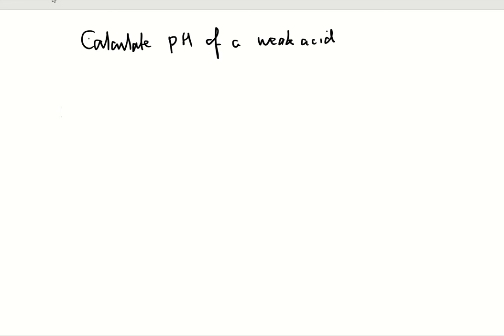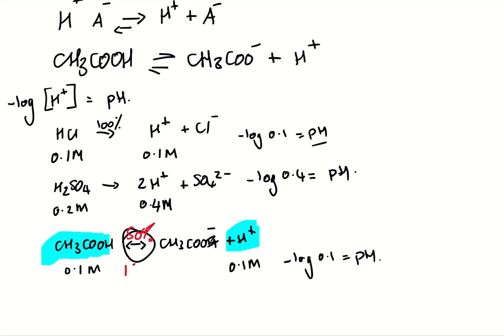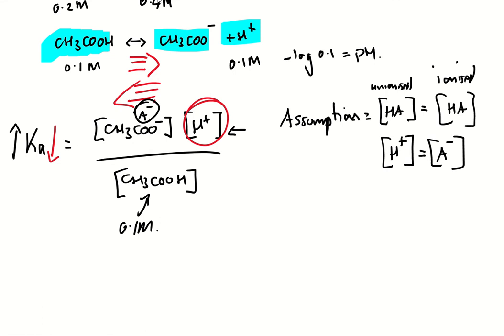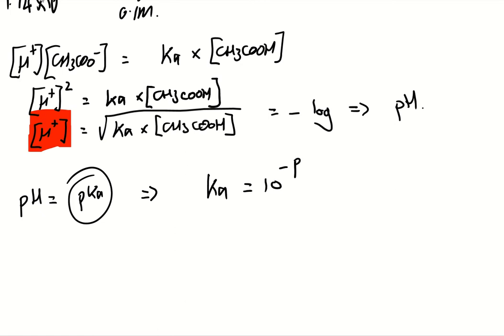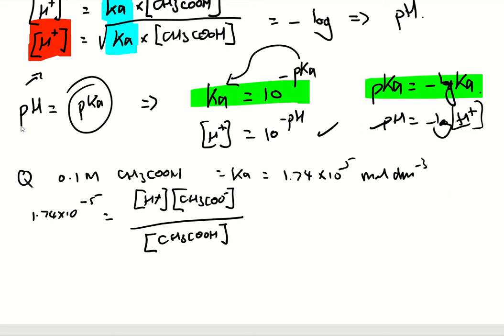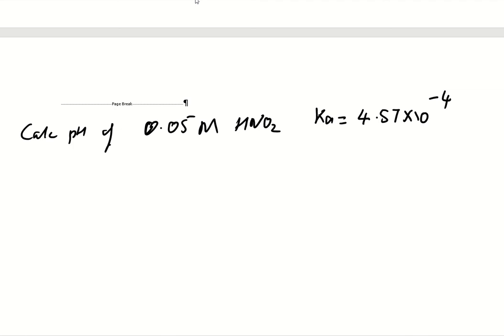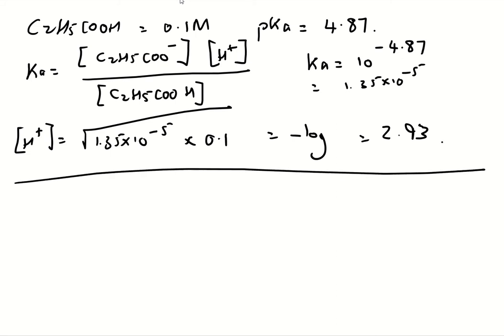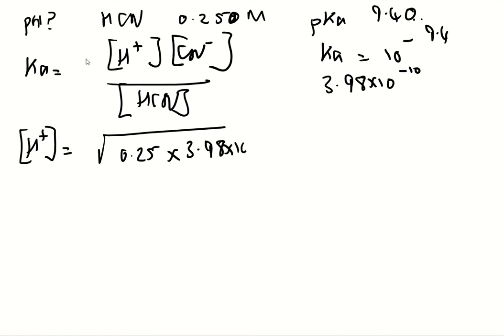A2 Acid-Base theory. Lesson 2. Weak acid theory and calculating the pH of weak acids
An explanation of the difference between a weak and strong acid. Also includes an explanation on how to write the acid  dissociation expression for weak acids (Ka) and how to calculate the pH of a weak acid using the Ka/pKa and the concentration of the acid.